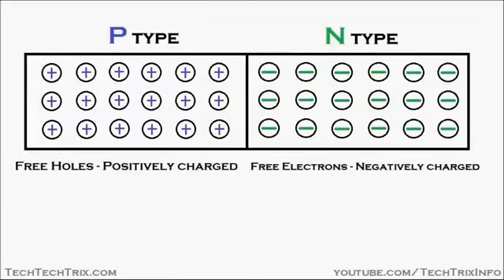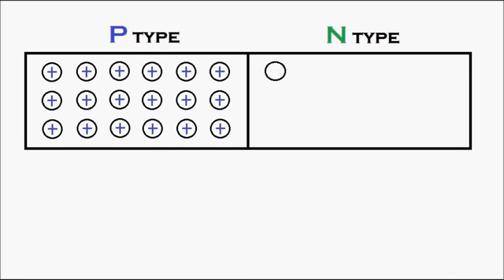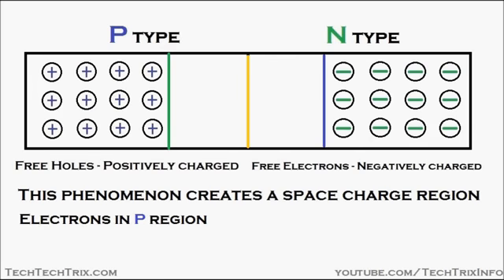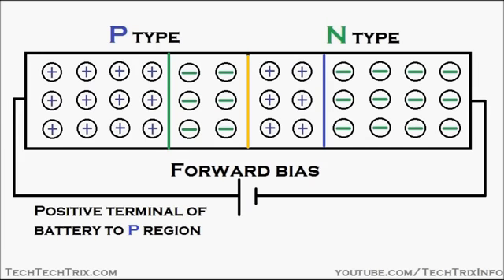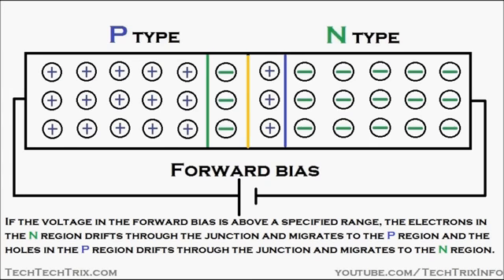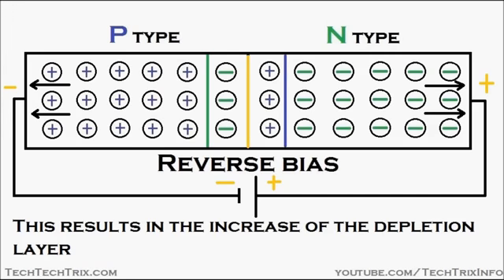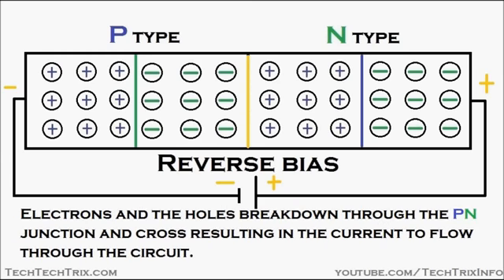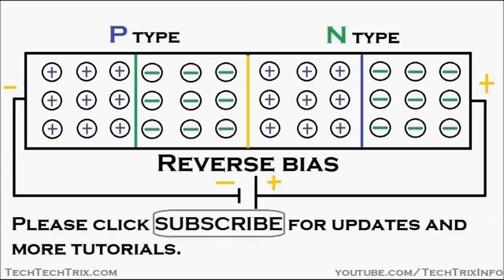P N junction Working(Perfect Explaination)